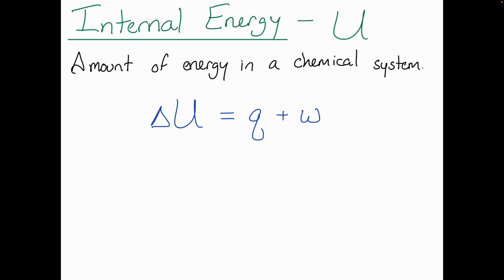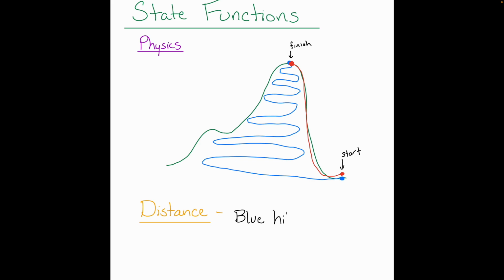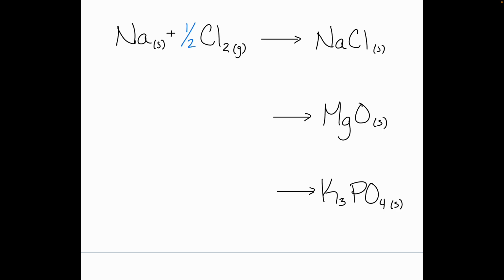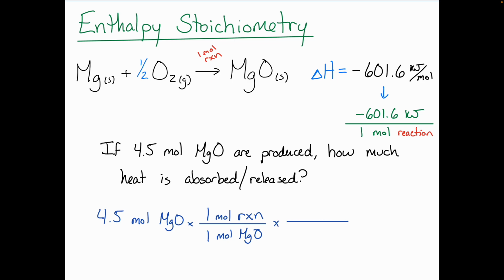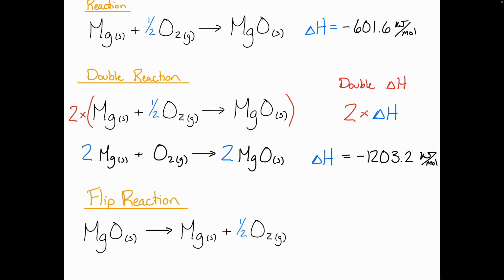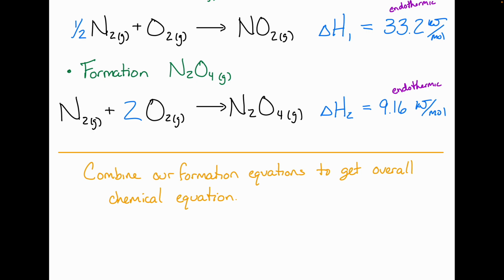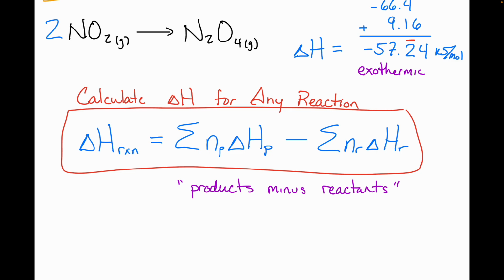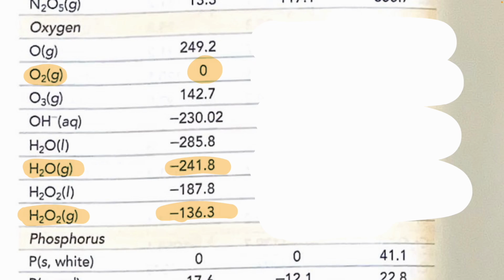Chem1AFA24 Week 11 Lecture 2 Introduction to Enthalpy of Formation